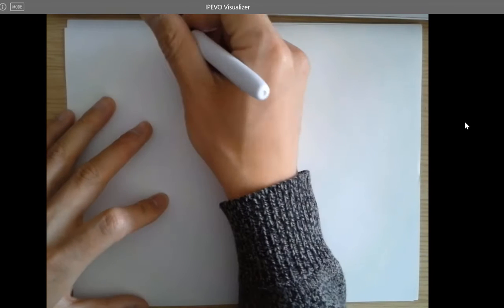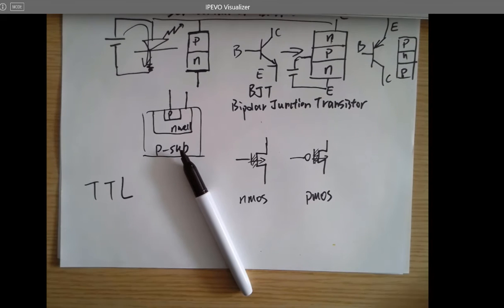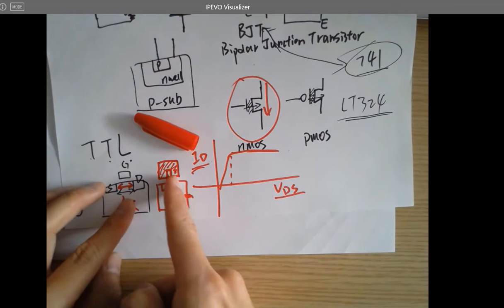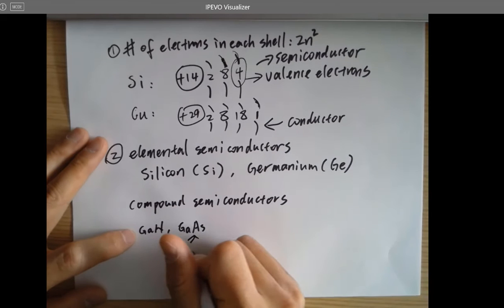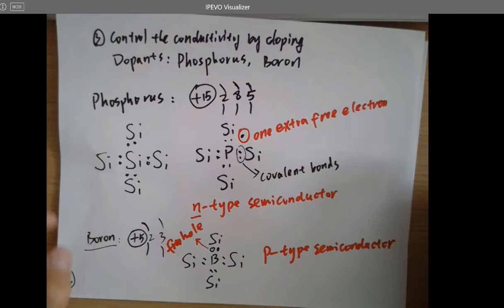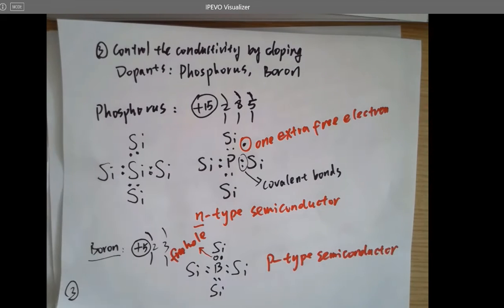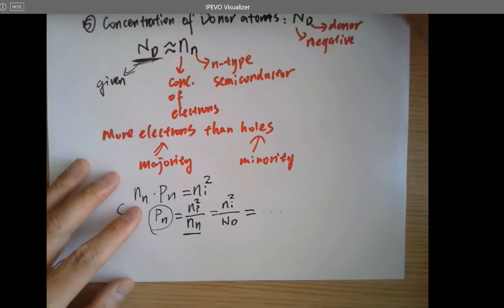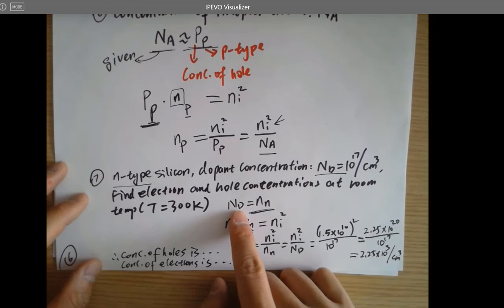ENGR338 Digital Electronics - Lecture 8 Semiconductor Basics I